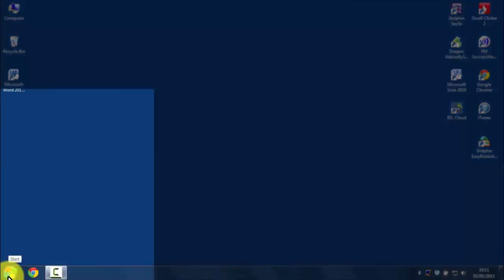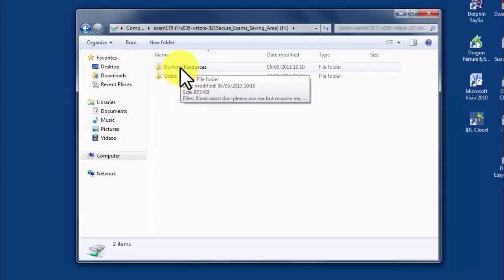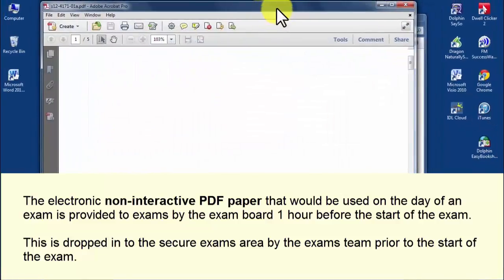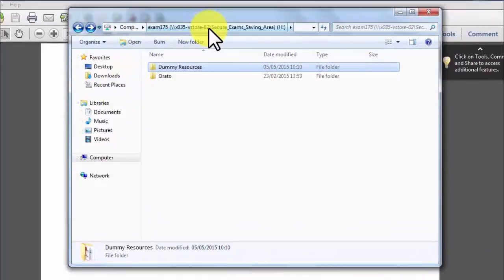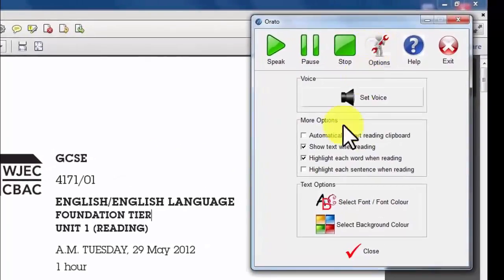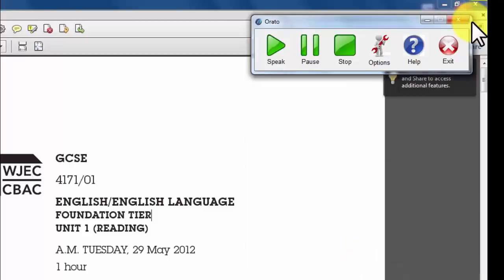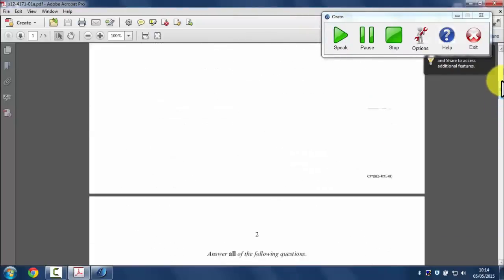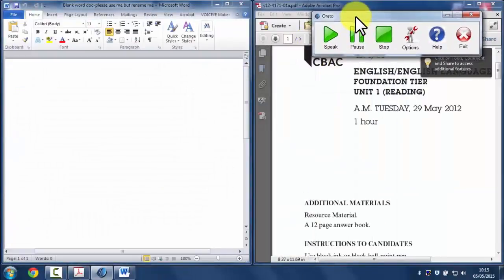Orato In Exams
Presenter: Richard Maclachlan

This video was produced to support the use of computer reader software, or text to speech (TTS) software in exams, by staff working in Study Support at Runshaw College.

This video was produced as part of "The Innovative Use of Assistive Technologies to Engage and Support Learners by Improving Curriculum Accessibility" Learning Futures project. Funding provided by the Education and Training Foundation. Project Commissioned by Learning Futures.